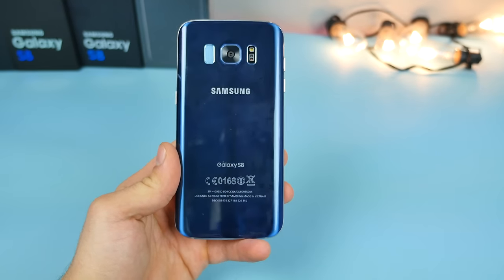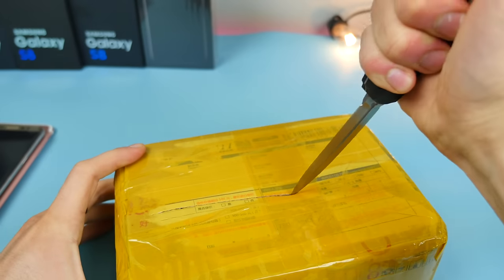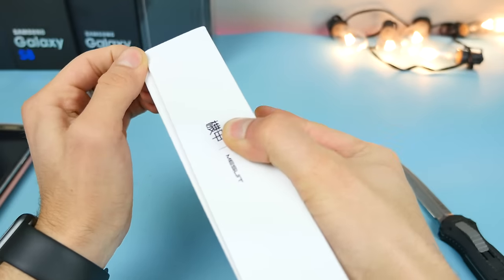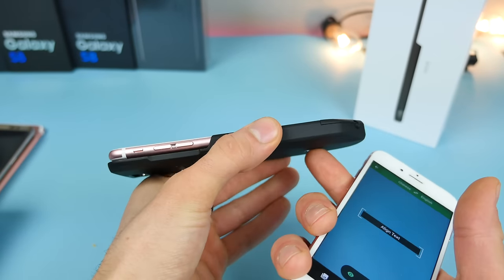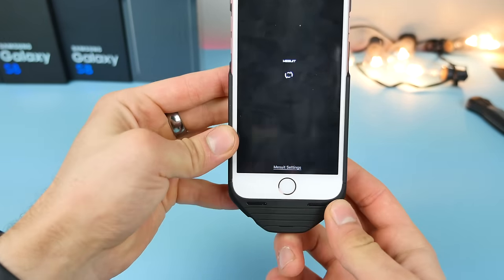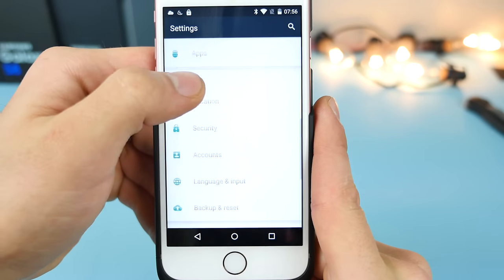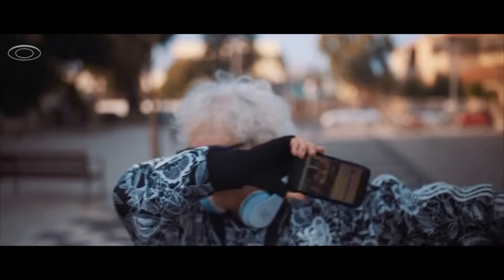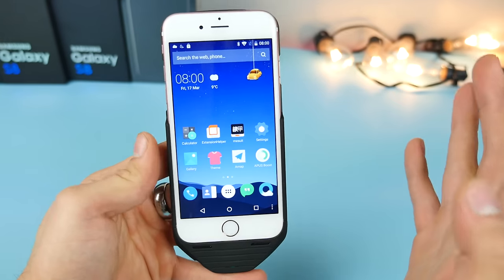Get Android on iPhone With a Case!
This Case Lets You Run Android OS on Your iPhone 7/6S/6 on iOS 10! Best or Worst Hack Ever?